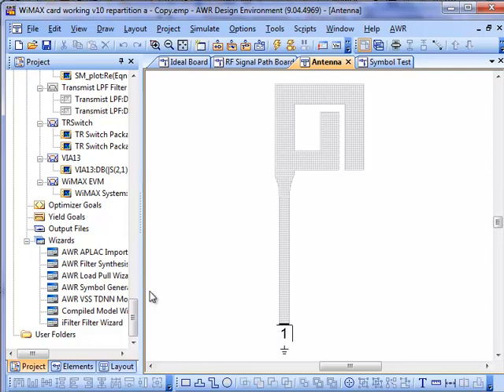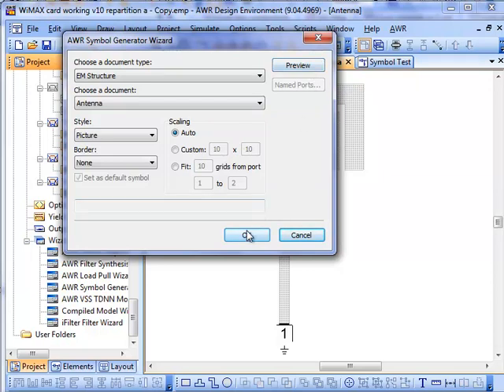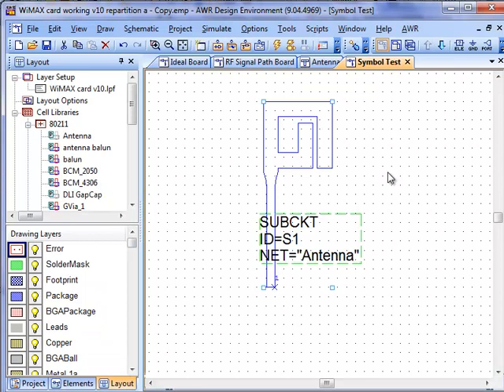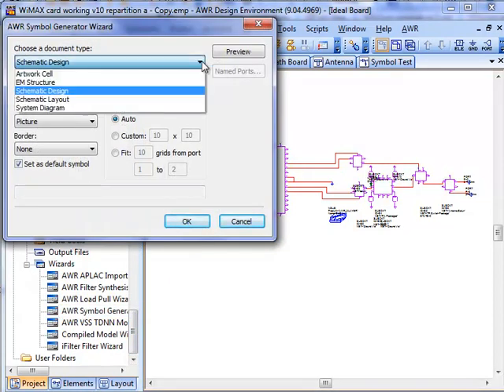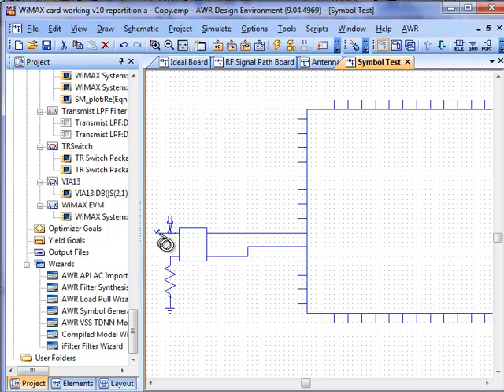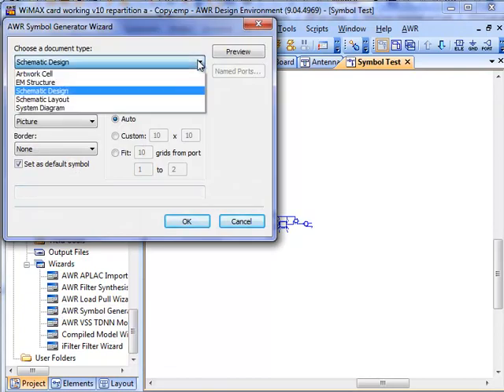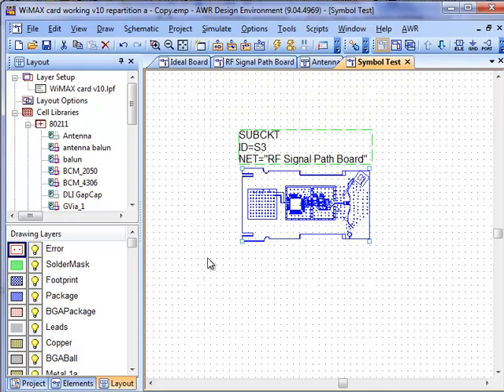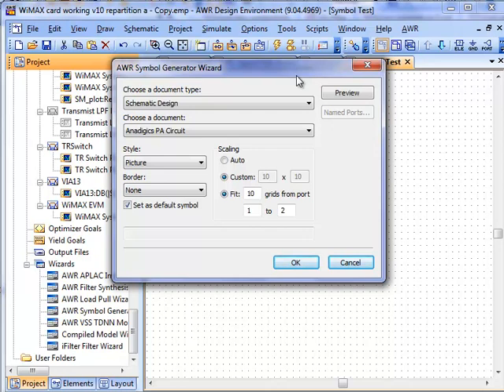Feature: Symbol Generation Wizard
Mike Heimlich introduces symbol generation wizard tool.